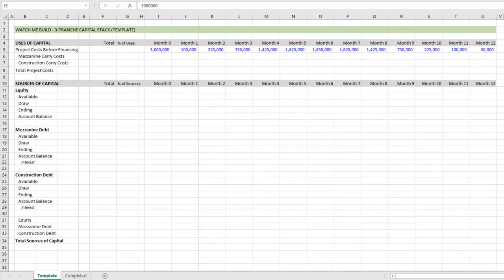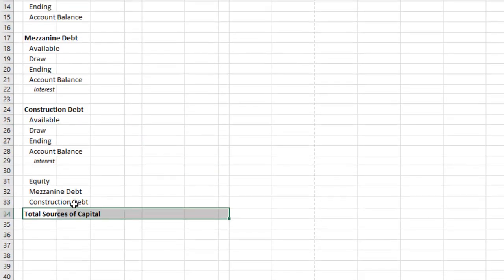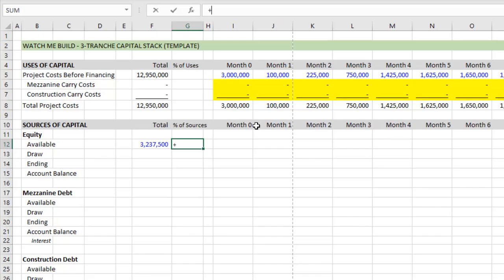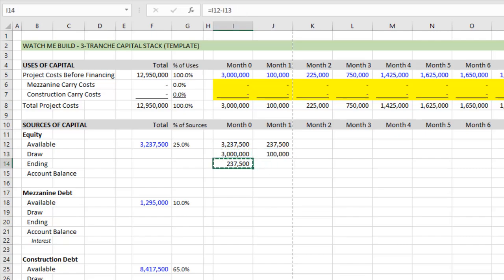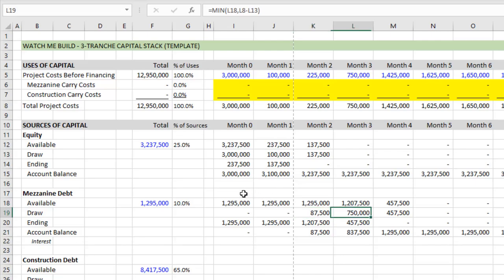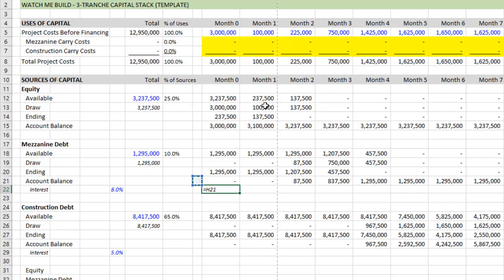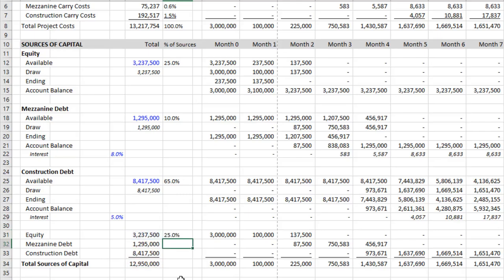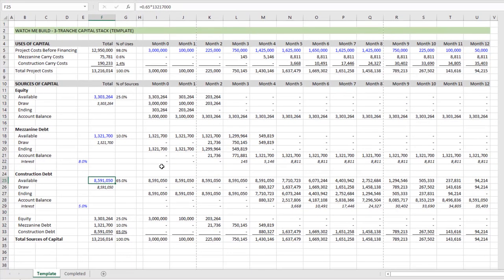Watch Me Build a Capital Stack with Mezzanine Debt for Real Estate Development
In this Watch Me Build tutorial, follow along as I build a three tranche capital stack with equity, mezzanine debt, and construction debt. This capital stack is meant for a real estate development, but the concepts apply to all scenarios where multiple tranches of debt fund over time. Download the template and completed file here:

00:00 - Introduction
01:48 - Template Overview and Initial Setup
05:37 - Equity Cash Flow Modeling
08:19 - Mezzanine and Construction Debt Modeling
11:02 - Summarizing and Finalizing Sources of Capital
14:02 - Interest Calculation and Formatting Formulas
17:02 - Final Adjustments and Problem Solving
22:50 - Conclusion and Final Remarks